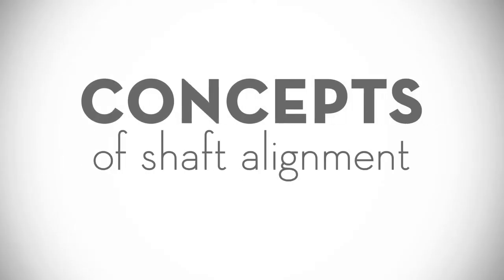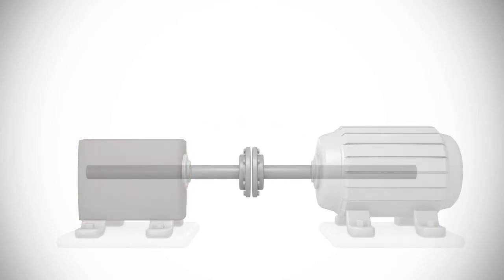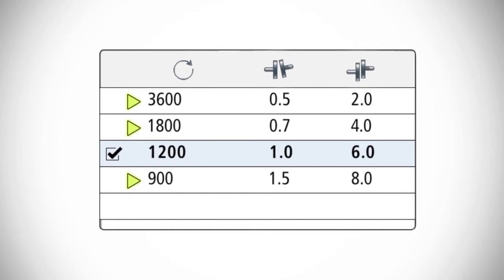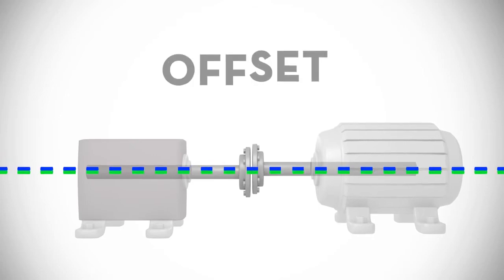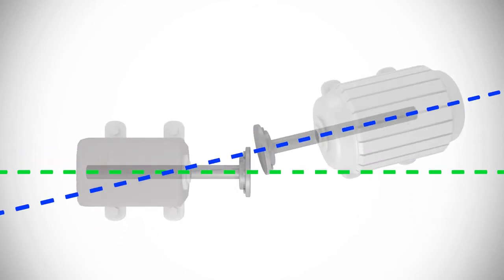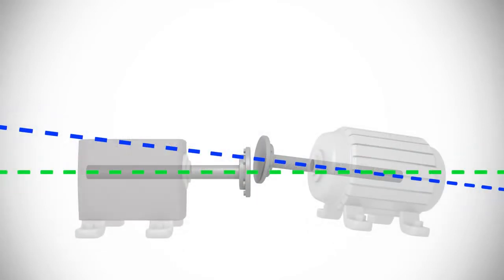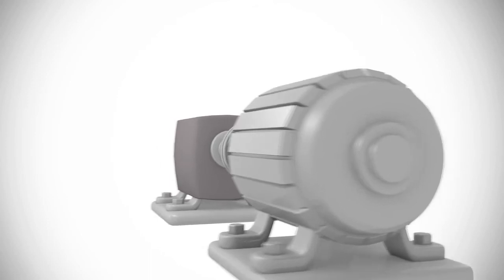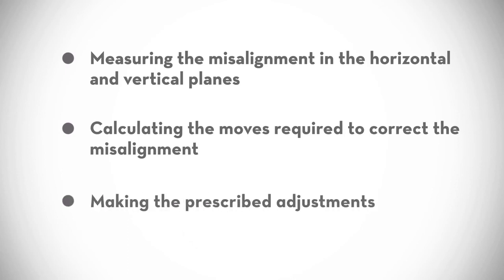Macam2 Misalignment - Rahasia Melakukan Shaft Alignment dengan benar (06)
Beberapa macam masalah misalignment pada mesin dalam film ini sangat perlu diketahui buat menentukan langkah tepat pekerjaan seperti apa yang harus dilakukan agar misalignment bisa dikoreksi guna mencapai hasil maksimal dalam pekerjaan shaft alignment. Berlaku untuk mesin2 kecil maupun besar